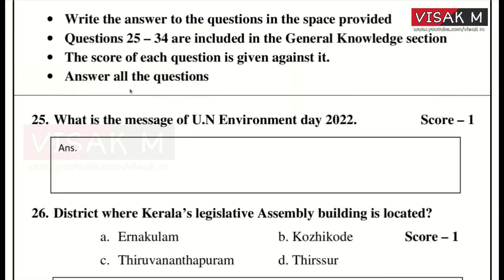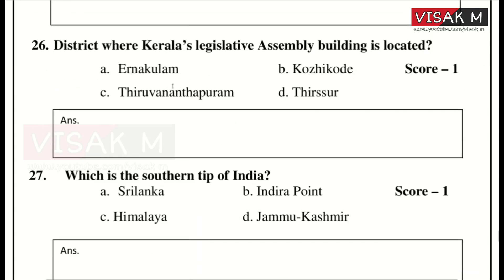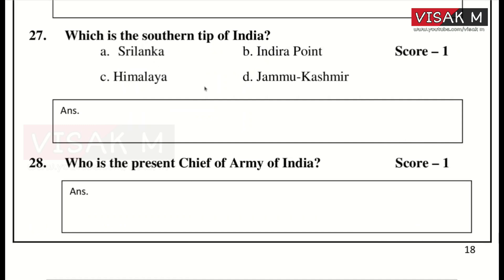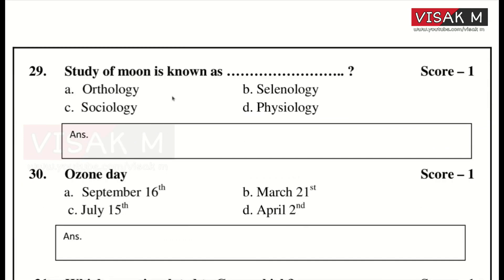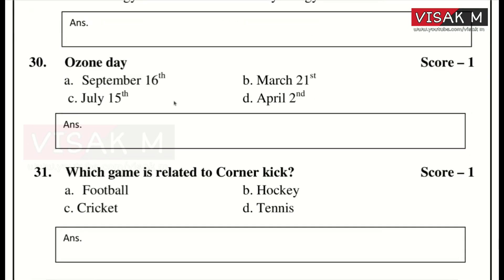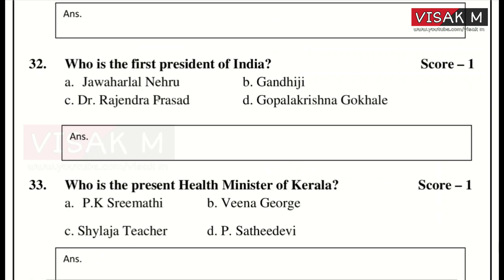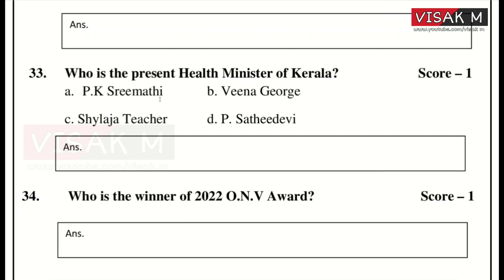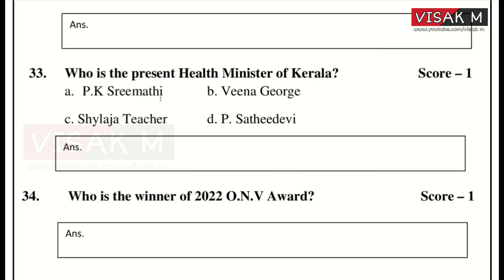LSS General Knowledge questions and answers | LSS പൊതുവിജ്ഞാനം | lss exam | VISAK M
LearnON EDUCATIONAL COMMUNITY

1 മുതൽ 7 വരെയുള്ള ക്ലാസ്സുകളിലേക്കുള്ള പഠനവിഭവങ്ങൾ

WHATSAPP COMMUNITY

👉🏻Presentations
👉🏻Images
👉🏻Audios